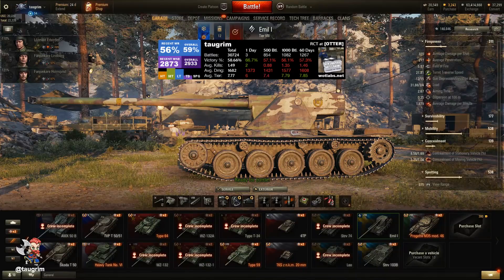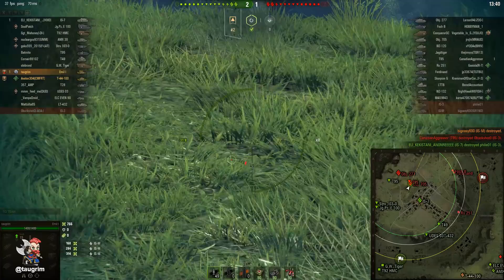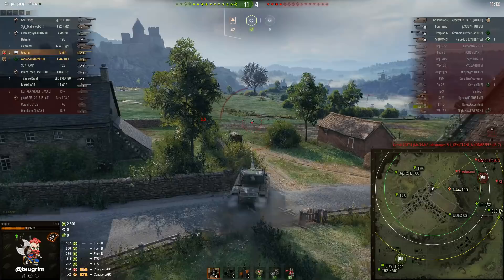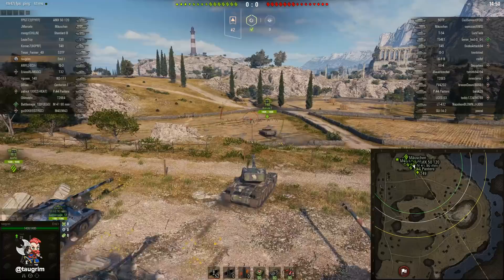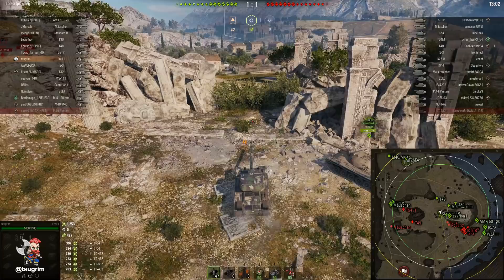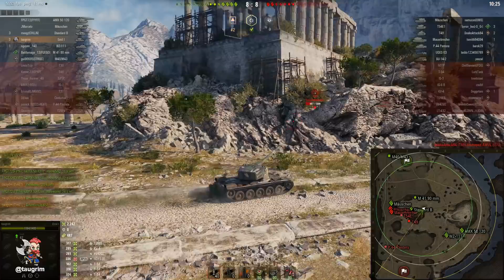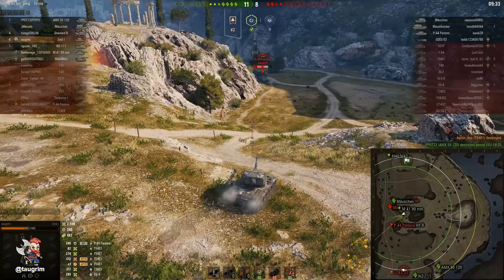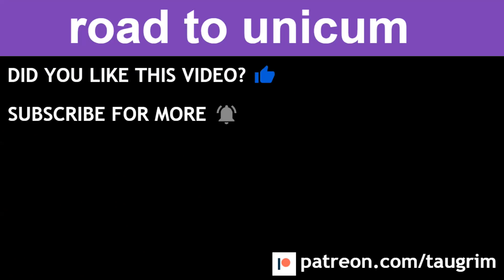Emil I Review/Guide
I review the Emil I, a tier 8 Swedish heavy tank in World of Tanks (WoT), with replays of tier 10 Westfield and tier 9 Cliff battles.

The Emil 1 is the first of three Swedish heavy autoloaders that feature turrets with excellent frontal protection and amazing gun depression. The Emil I is rough around the edges but the Emil II is a meaningful upgrade at-tier in terms of penetration and frontal turret protection.

+ Amazing max gun depression (-12)
+ Strong frontal turret protection (245mm effective)
+ Small profile for a heavy
+ Frontal hull armor is decent (~195mm effective)
- Relatively low silver AP pen (217)
- Poor gun handling
- Long intra-clip reload of 3 seconds, although the frontal turret protection mitigates this
- Side turret armor is thin (35mm)
- Pitiful side hull armor (20mm) is overmatched easily

Recommended Equipment
1. VStab
2. Vents
3. Gun Laying Drive

Cheers,
Taugrim